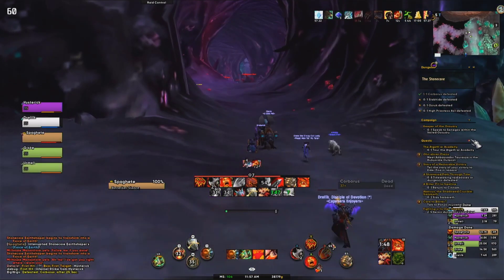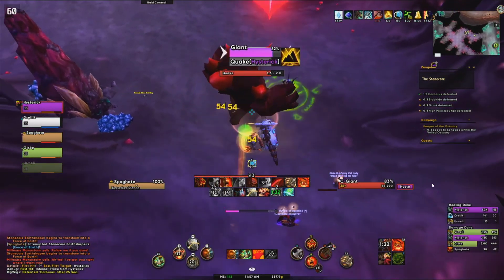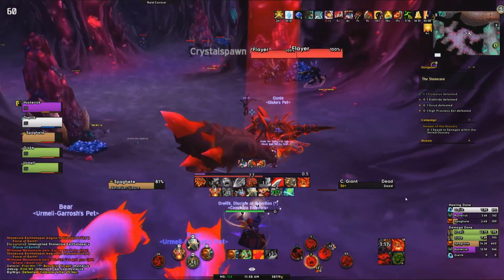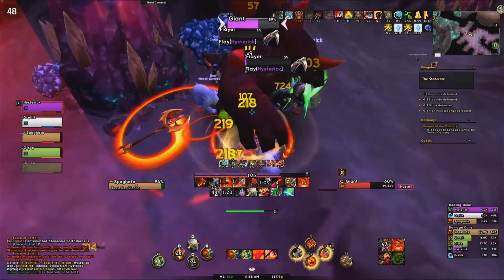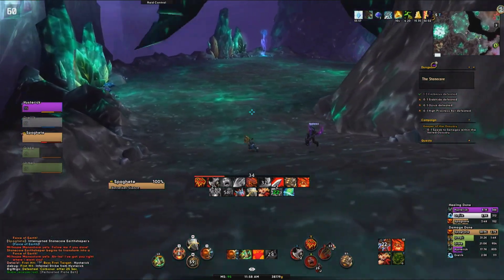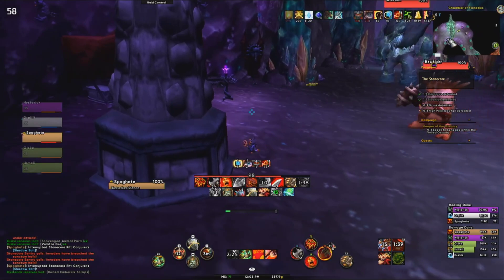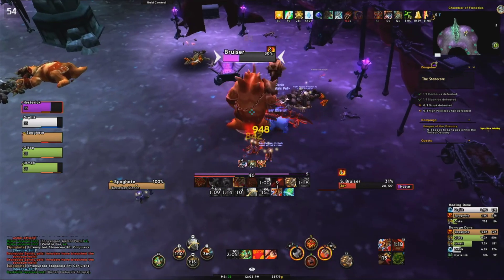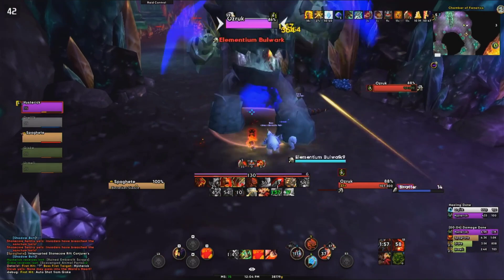World of Warcraft on the Steam Deck - an update on streaming and recording gameplay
My attempt at video recording on the steam deck using a capture card.